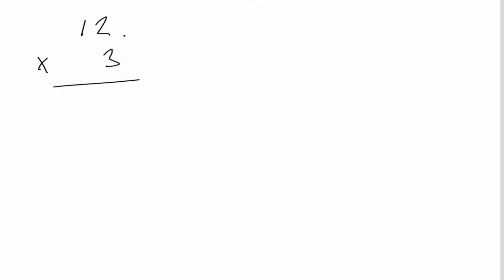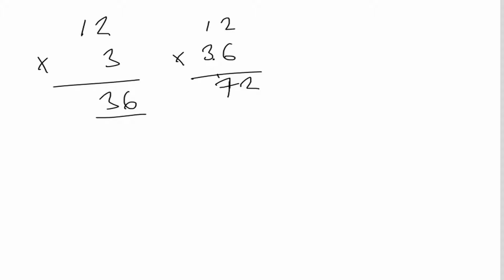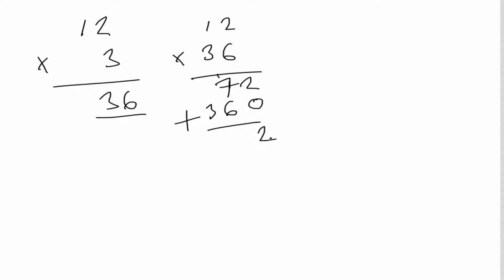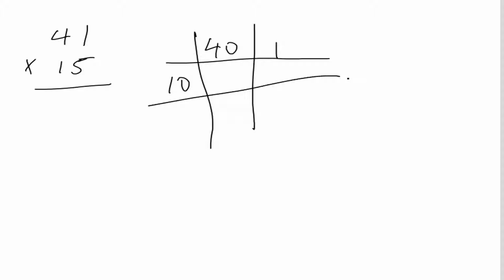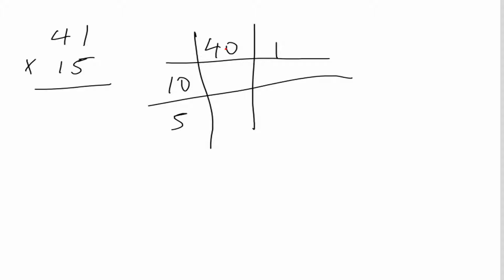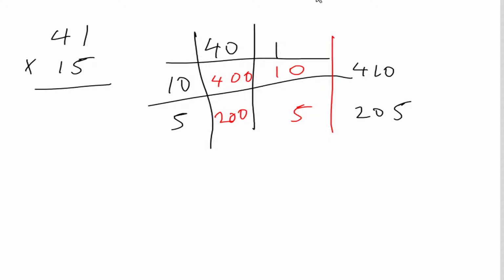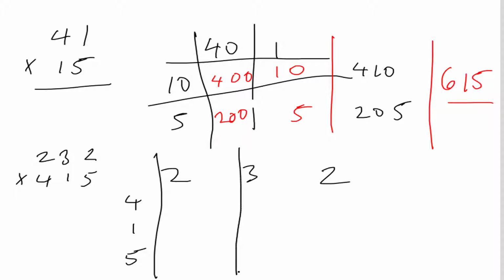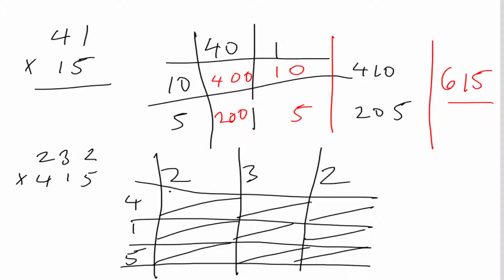Basic Mulitplying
FM 1 Tuition